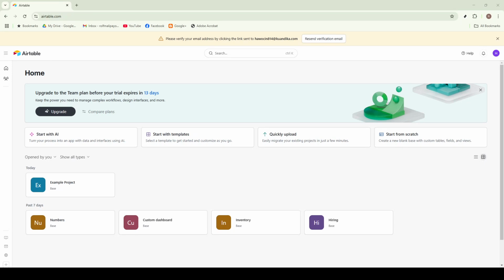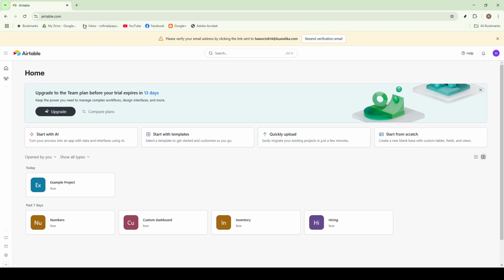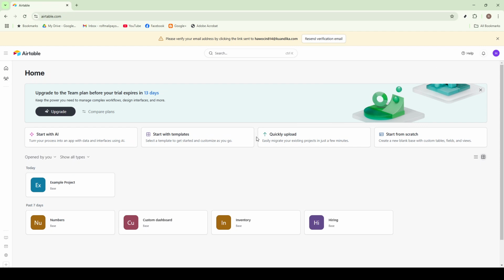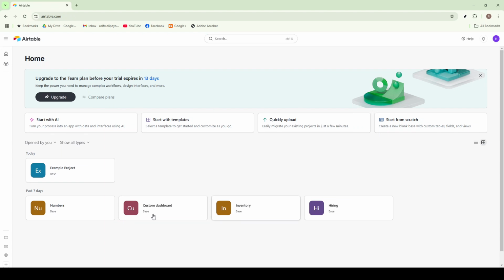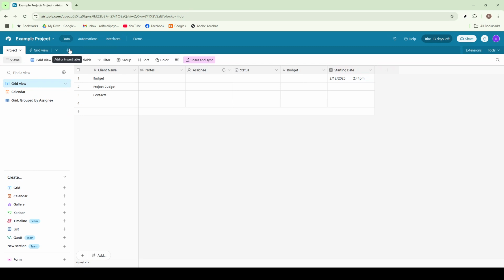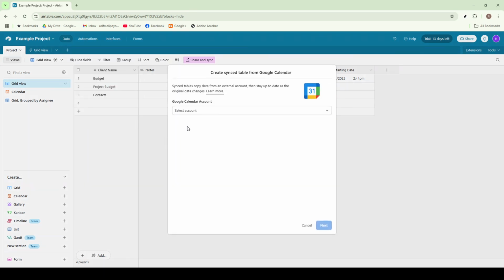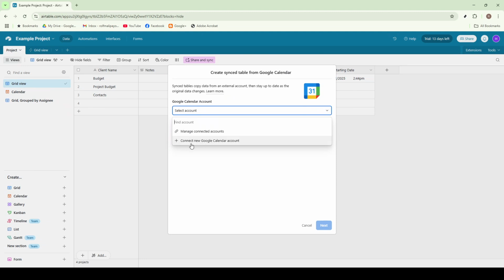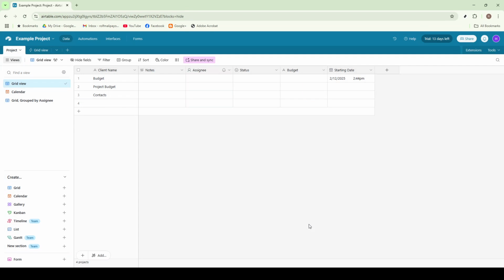How to Connect With Google Calendar [2025 Full Guide]